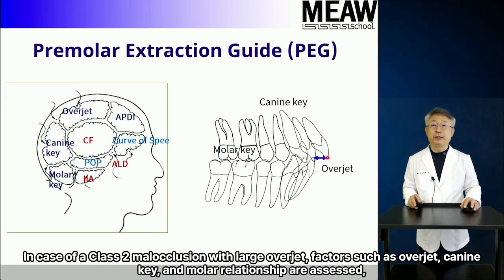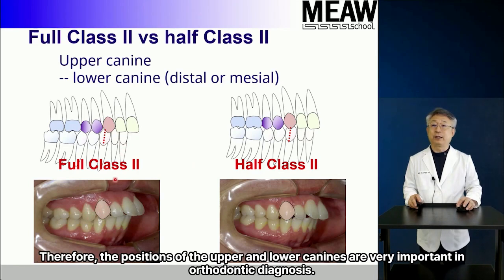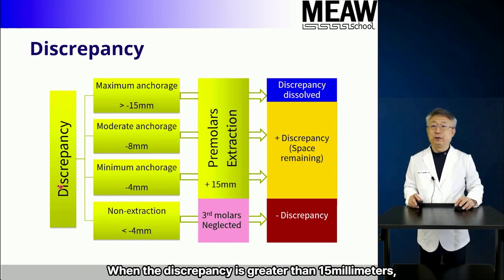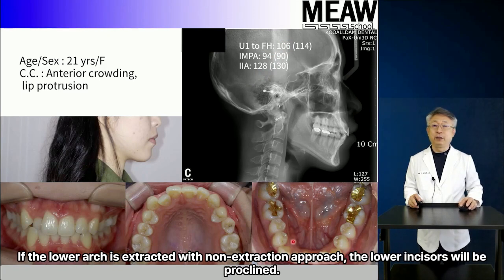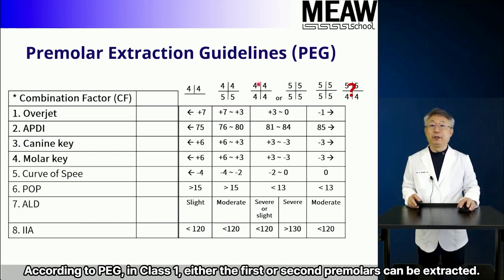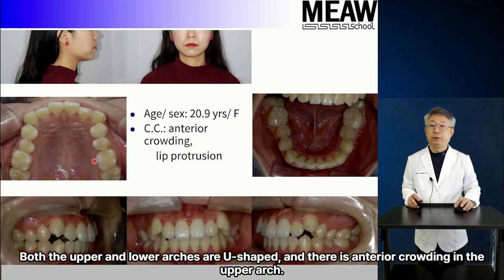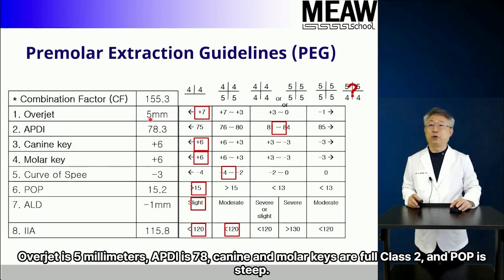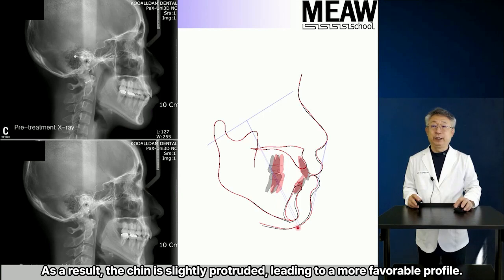42.Premolar extraction guideline (PEG)